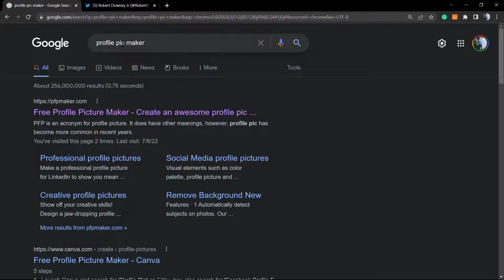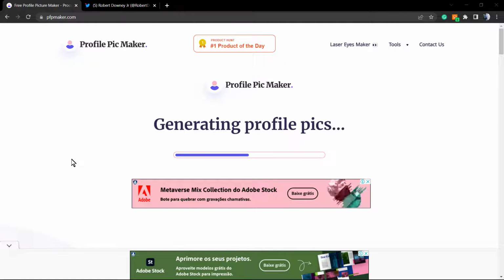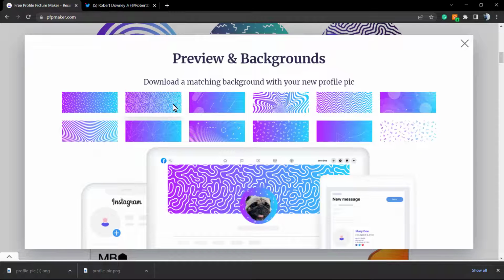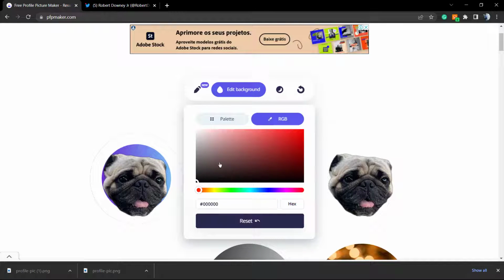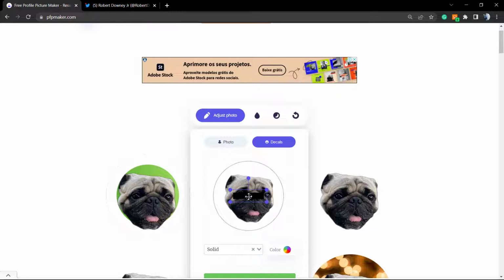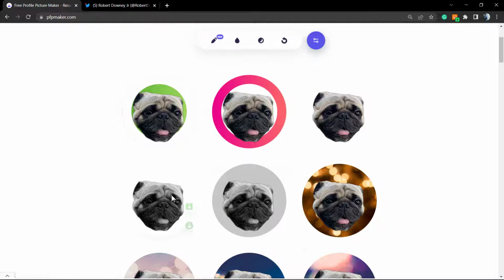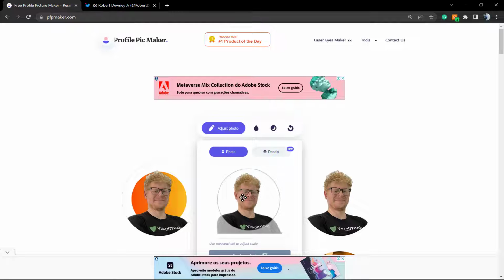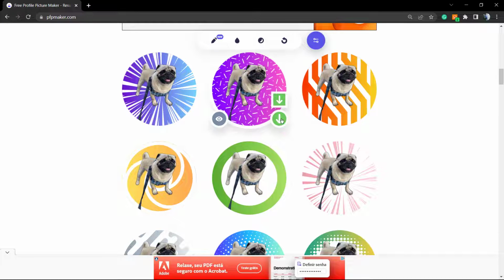How To CREATE SUPER COOL PROFILE PICTURE Online Free & Easy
In today's video tutorial we'll learn how to design and create and super cool profile picture online, fast and free, without needs of softwares and design-knowledge.

In the world of social media, nothing is more important than your profile picture. It's the first thing everyone sees, so having a good one will help you make a good first impression. But what is the best profile picture? a lot of things! What you wear, how you smile, what type of background you use - all of these things help make you shine.

We have top-notch tools and tips to help you take, edit, and publish your best profile photos so you can shine on all your favorite social networks. A great profile photo starts with the shot. Here are some tips and tricks: Use a neutral or pastel background. White backgrounds can wash out lighter skin tones, while colored backgrounds can cast unsightly tones on the skin.

Use soft, natural lighting and avoid harsh flashes. This will help you look your best and avoid obvious shadows. Show off your brightest, most natural smile. Don't be afraid to show off your mother-of-pearl!

Avoid taking selfies where you can see or feel your arm holding the camera. Instead, use a selfie or have someone else take a photo of you. Try angles. Some say shooting from above works best, but everyone has a good side. Try different angles and positions to find yours.

Profile pictures on professional sites like LinkedIn should look professional. Here are some ideas on how to make me the best employee possible: Wear what works for you. But if you want to dress up, do it. Taking a suit a step further can give the impression of being competent and competent.

Smile, but don't overdo it. You want to appear approachable and hospitable, not like you're smiling. Sipping Yes, you heard it right. Everyone talks about squinting, which is basically what happens to your eyes when you smile.